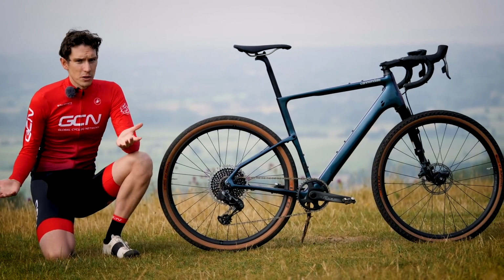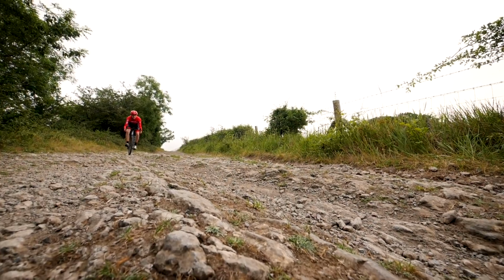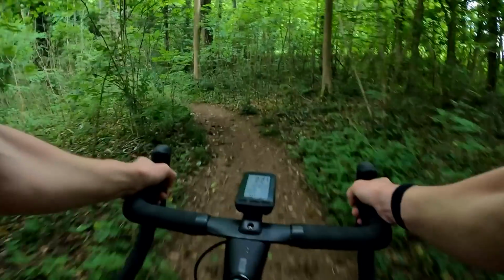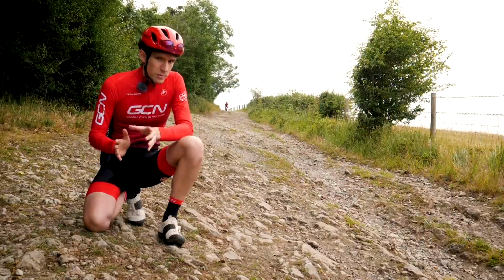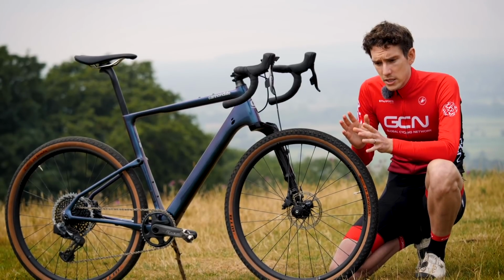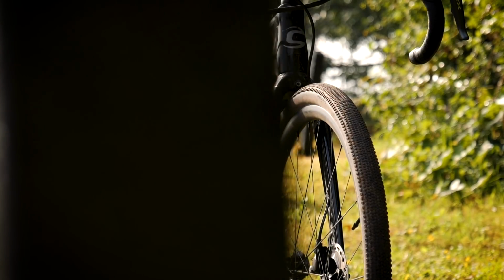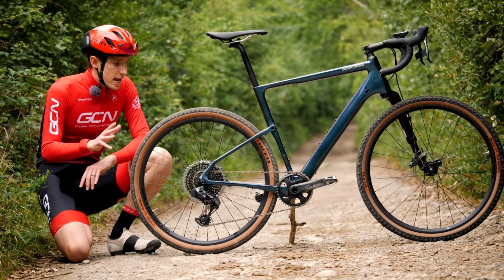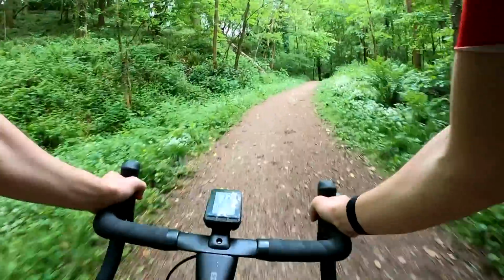Is Suspension The Future Of Gravel Bikes?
Suspension on gravel bikes is a contentious topic, with many people arguing that you should just ride a mountain bike off-road instead. But as technology evolves and more people start to ride gravel, the demand for forms of suspension on gravel bikes has evolved. Si is convinced it's the future, but how do you feel?

What do you think about suspension on a gravel bike? Will you consider it in the future?

If you'd like to contribute captions and video info in your language, here's the

Swoosh 06 Long - Jon Bjork
Riot (Instrumental Version) - Blood Red Sun
Psychopath (Instrumental Version) - Blood Red Sun
I Think I Was There - Emil Axelsson
Fun While It Lasted - Emil Axelsson
Fire, Then Nothing - Da Sein